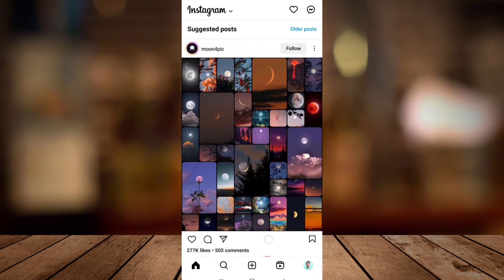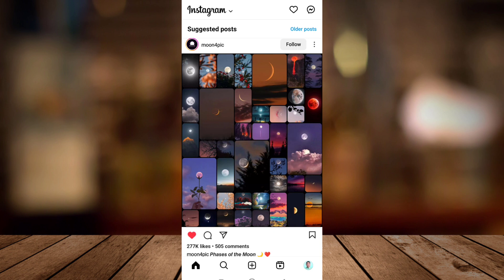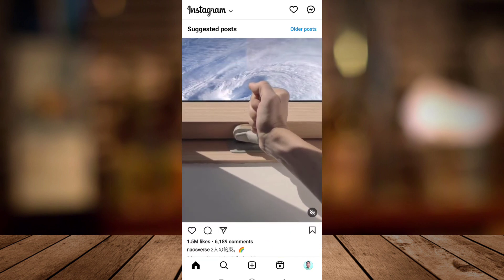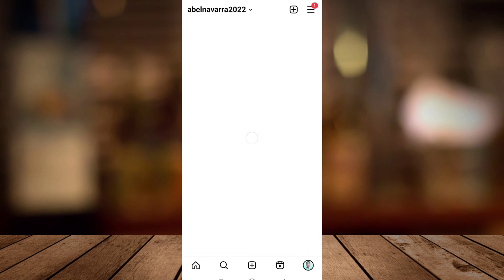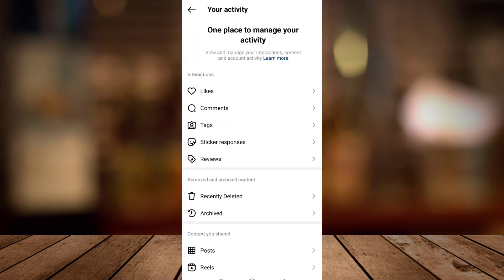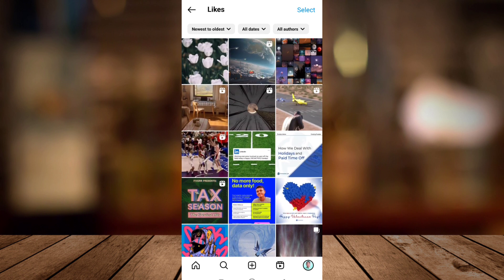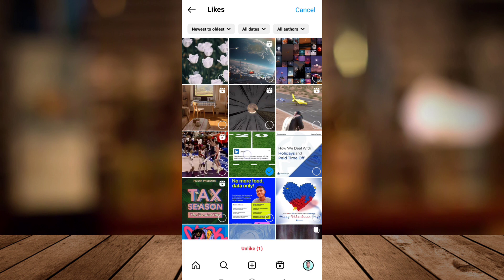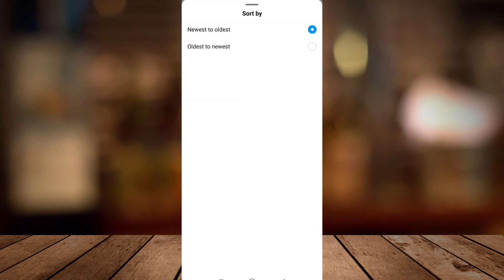👀 How to See Liked Posts on Instagram!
In this video I'll show you How to See Liked Posts on Instagram! The method is very simple and clearly described in the video. Follow all of the steps & you will know how to view liked posts on instagram.